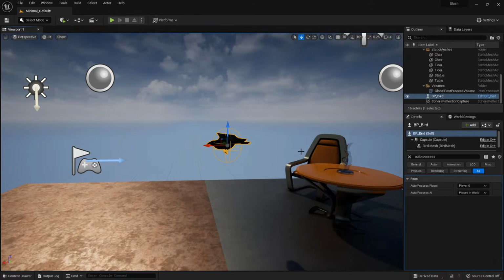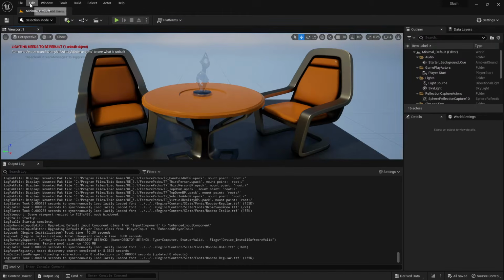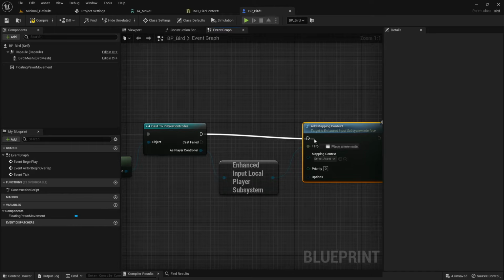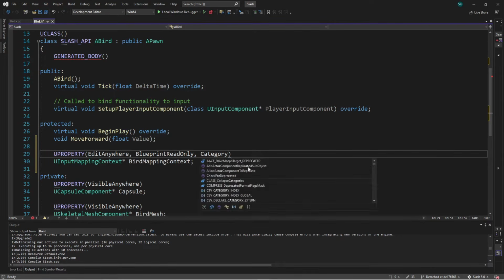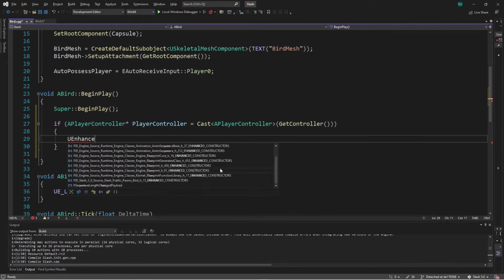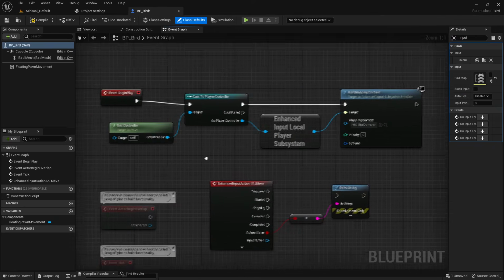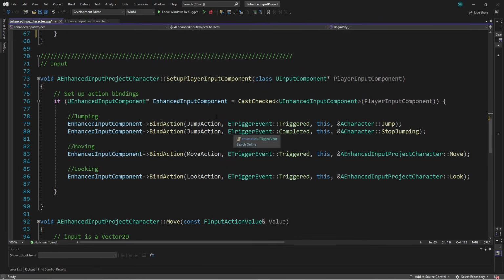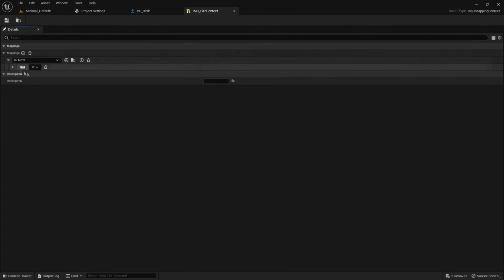UE5 C++ Enhanced Input - 2 - Bind C++ Functions to Input Actions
We continue learning about Enhanced Input by converting a basic Axis Mapping-driven callback function to use Input Actions in the Enhanced Input system

Get the new Unreal Engine 5 C++ The Ultimate Game Developer Course